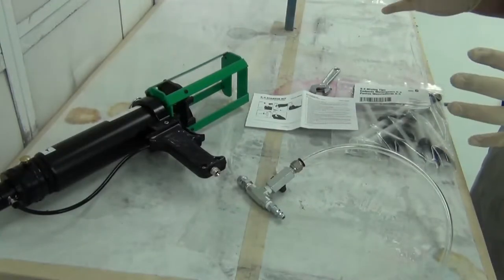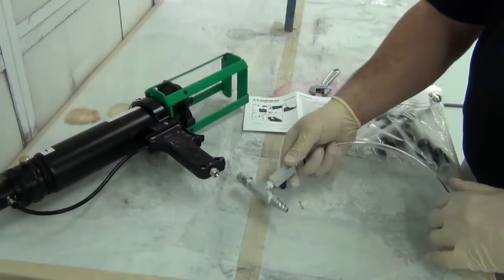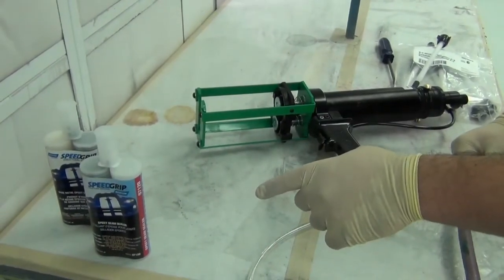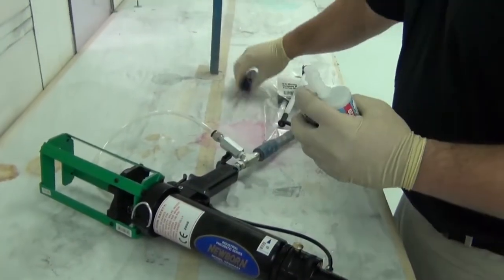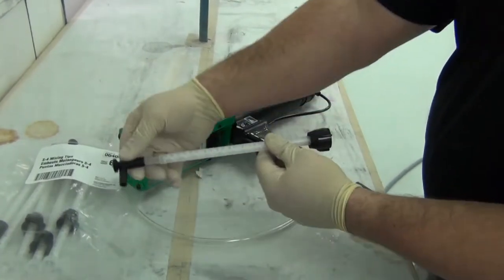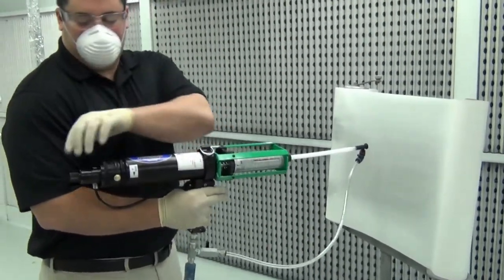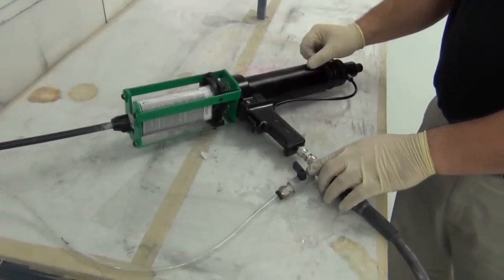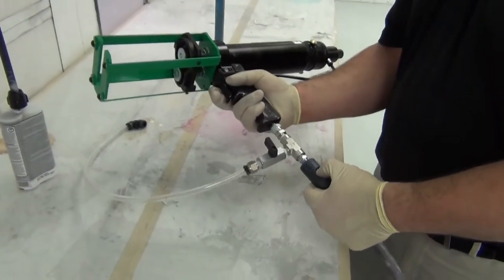How to Assemble and Use Norton S4 Sprayable Seam Sealer Kit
Watch how to assemble and use the Sprayable Seam Sealer Kit from Norton.  #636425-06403.  A variety of patterns can be achieved with this system.